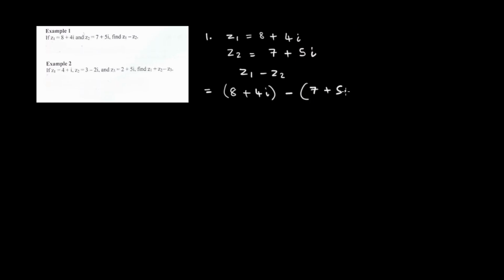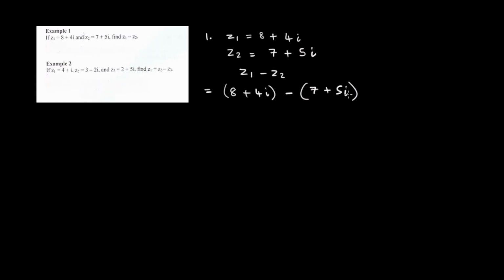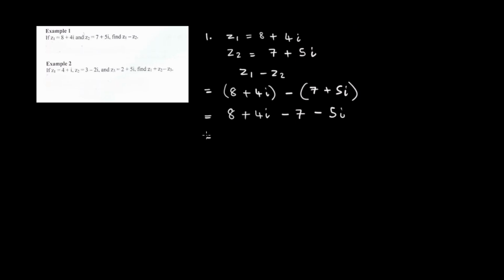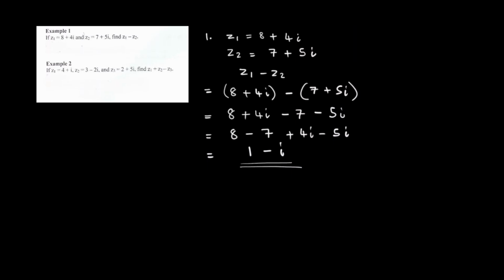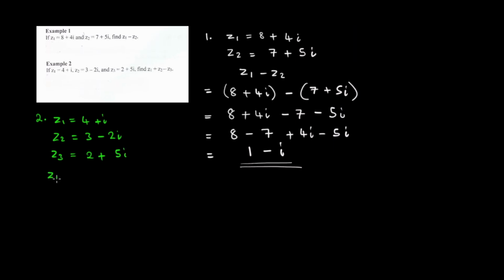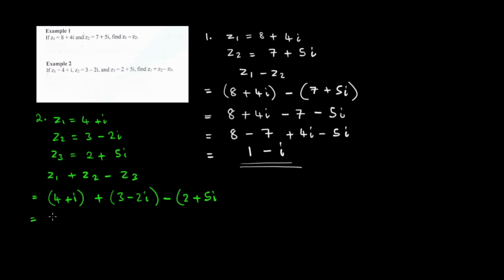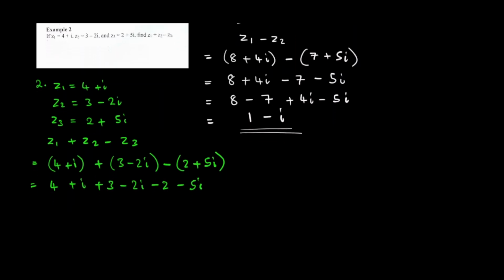Complex Numbers Tutorial 2: Subtracting Complex Numbers | ZIMSEC Pure Maths | Explained in Shona